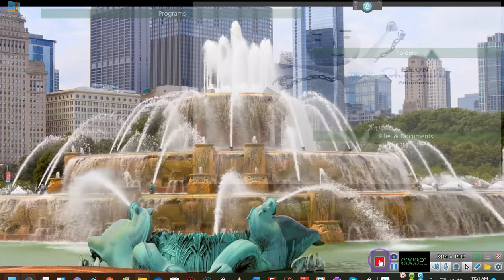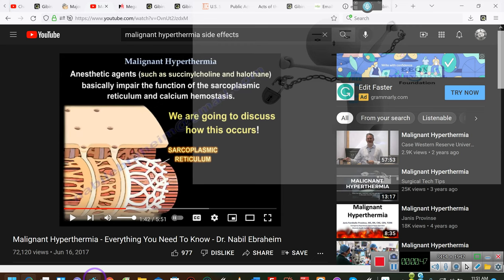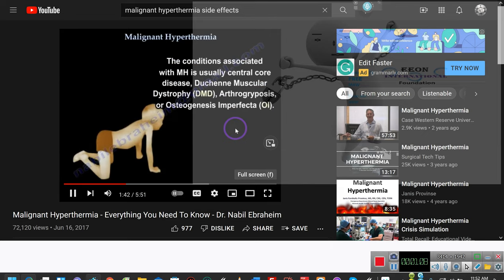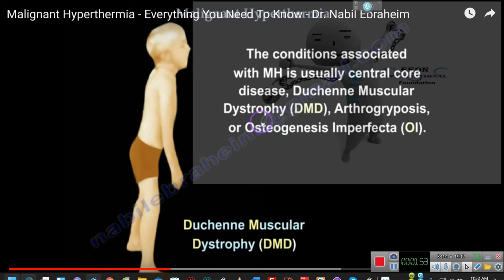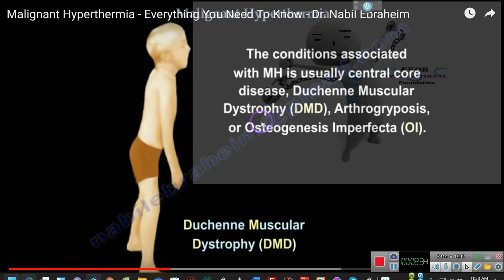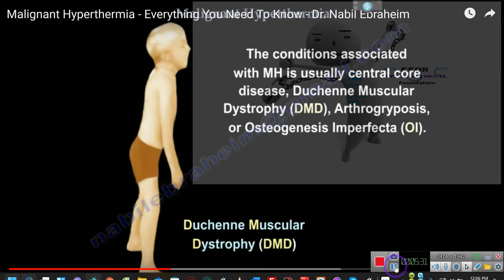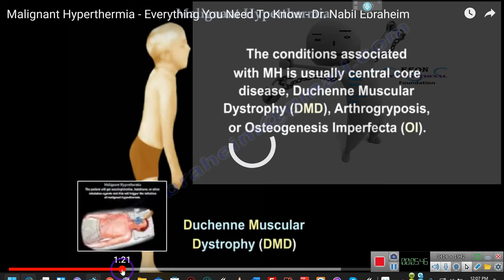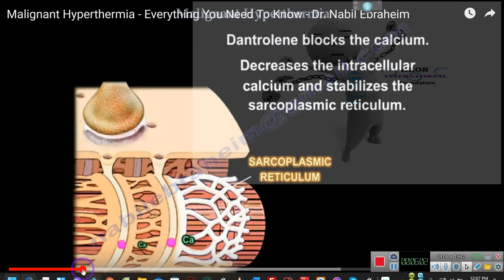The malignant hypothermia episode should have documented that I had muscular dystrophy, amazing-By E